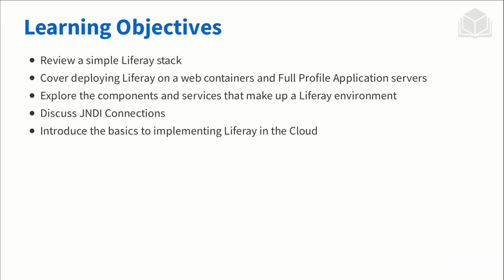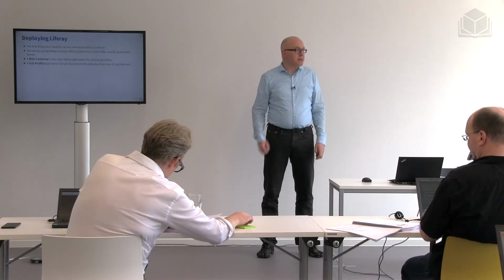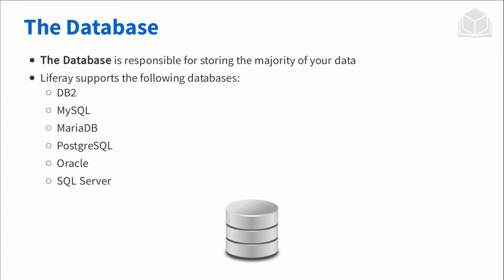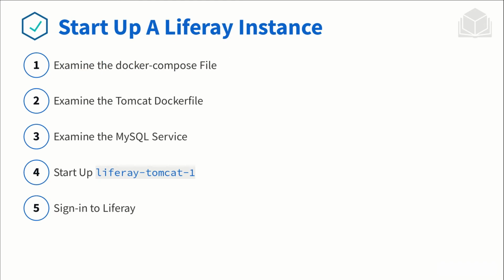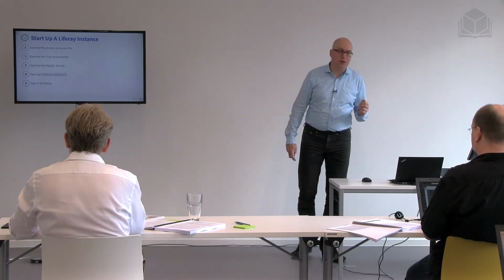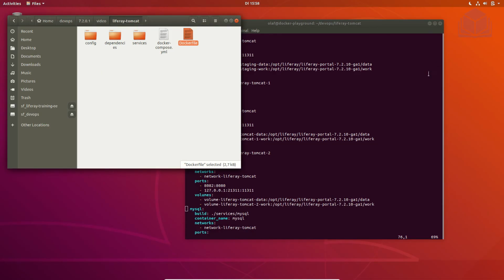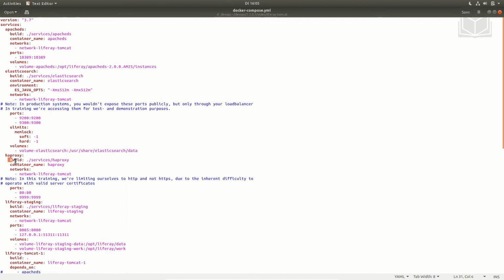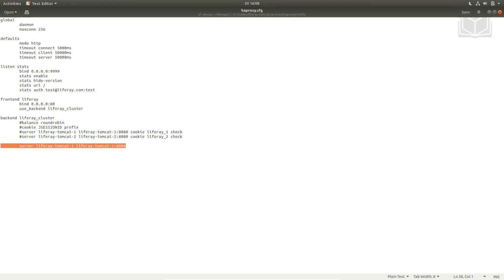Leverage Containers to Provision Liferay 7.2 DevOps